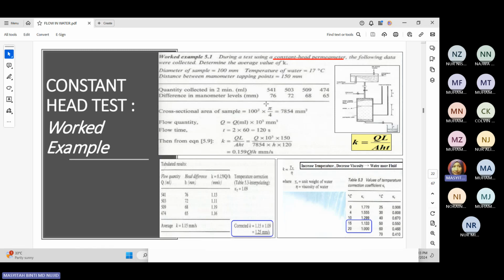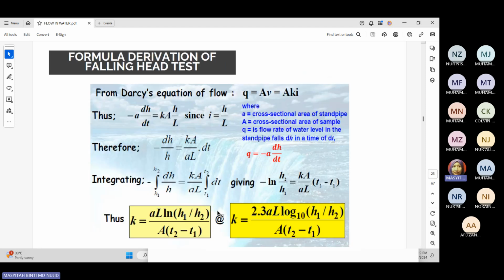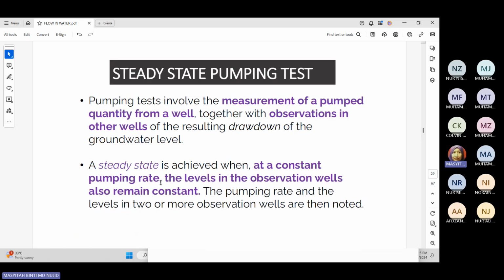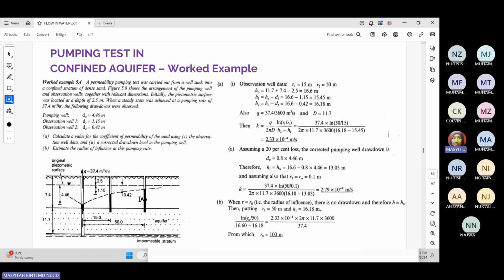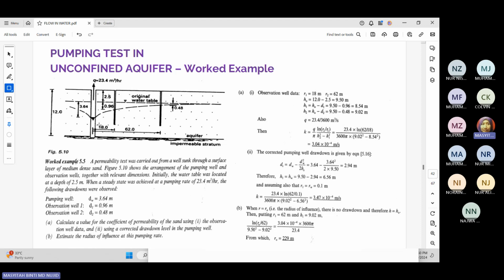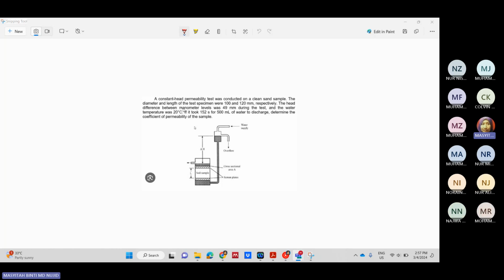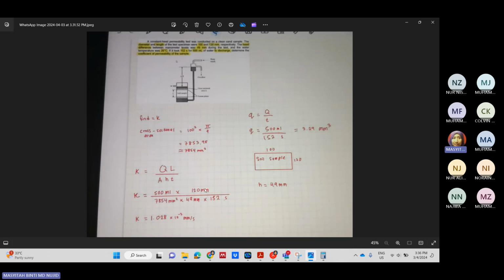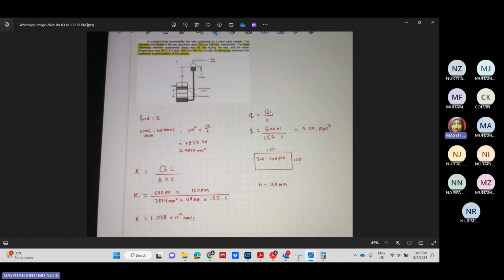WEEK 3 CEG462 20240403 141217 Meeting Recording